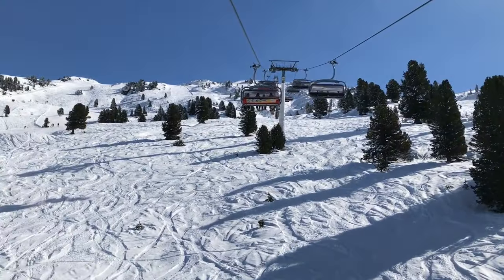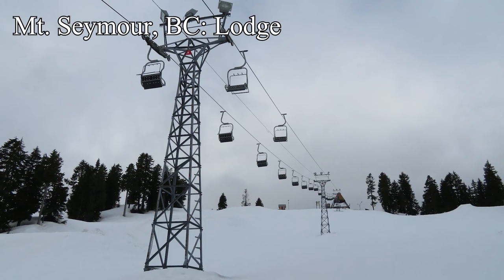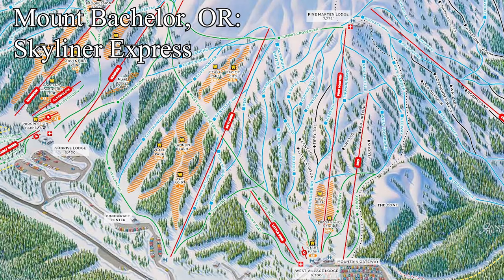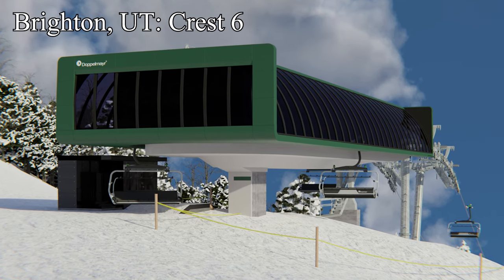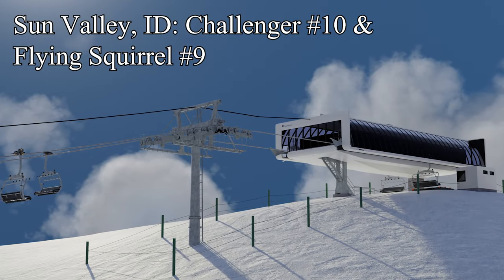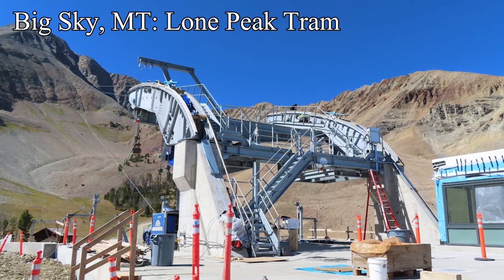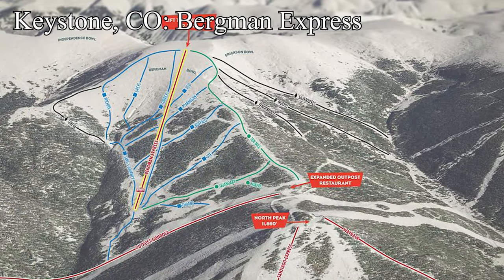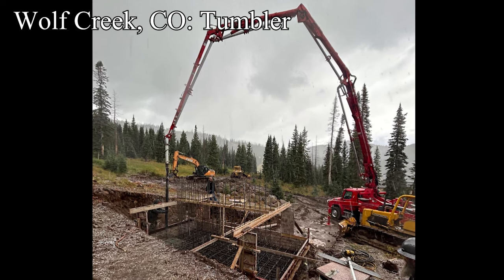The 2023 Lift Projects: A Breakdown (Part 1-West Coast)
A (not so) brief summary of all the lifts built in 2023. Aside from the one at that vineyard, because this is a skiing channel.

This video was written in June and recorded/edited throughout August and September. I apologize for any outdated information/photographs, but that was the only timeframe that this video could be produced.

00:00 Intro
01:06 Marmot Basin, AB
01:51 Whitewater, BC
02:38 Whistler Blackcomb, BC
03:22 Mt. Seymour, BC
04:06 Stevens Pass, WA
04:52 The Summit at Snoqualmie, WA
05:36 Mt. Hood Meadows, OR
06:20 Mount Bachelor, OR
07:05 Mammoth Mountain, CA
07:50 China Peak, CA
08:34 Lee Canyon, NV
09:16 Brighton, UT
10:01 Solitude, UT
10:45 Wasatch Peaks Ranch, UT
11:23 Snowbasin, UT
12:10 Sun Valley, ID
13:36 Brundage, ID
14:19 Schweitzer, ID
15:01 Big Sky, MT
15:44 Red Lodge Mountain, MT
16:28 Steamboat, CO
18:01 Winter Park, CO
18:45 Keystone, CO
19:31 Breckenridge, CO
20:18 Aspen Mountain, CO
21:05 Wolf Creek, CO
21:51 Taos Ski Valley, NM
23:16 Outro